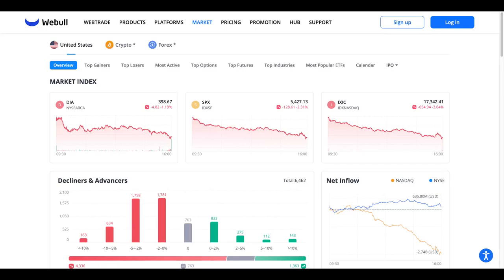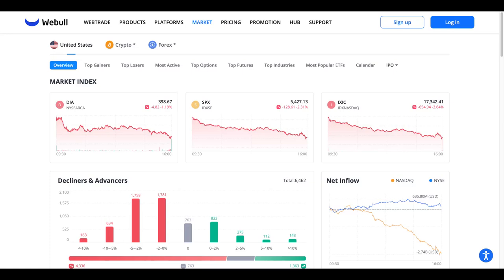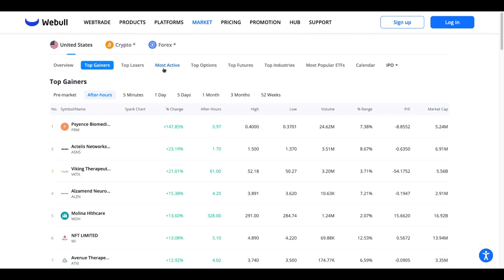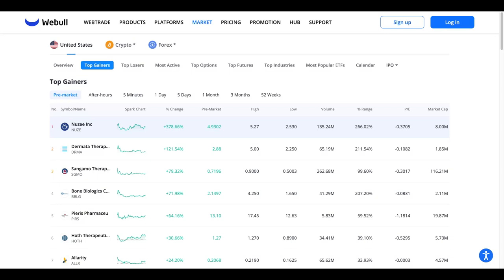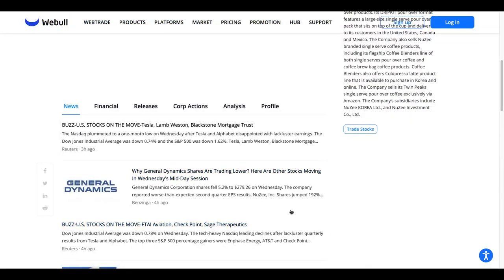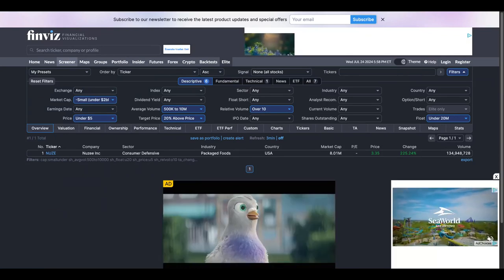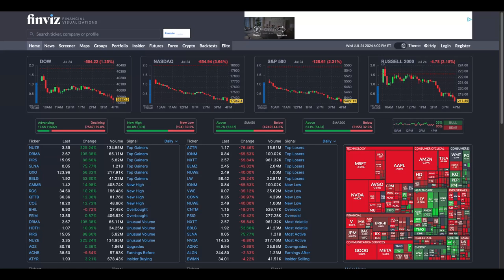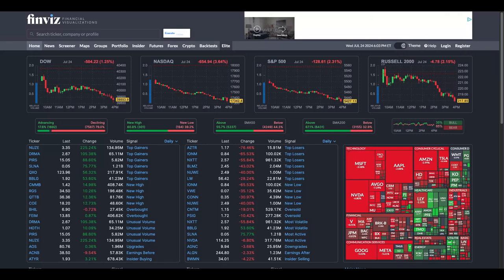Strategy For Growing Small Account | Small Account Kasari grow garne?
Penny Stocks trade garera kasari small account grow garne quickly?

▶︎ Personal Finance
▶︎ Stock Trading & Investing
▶︎ Building Wealth